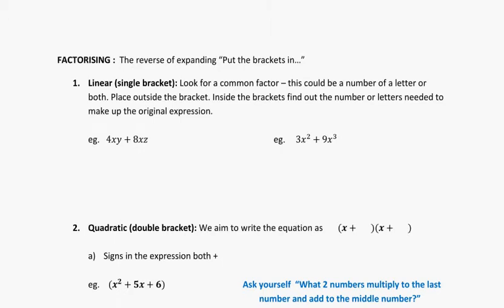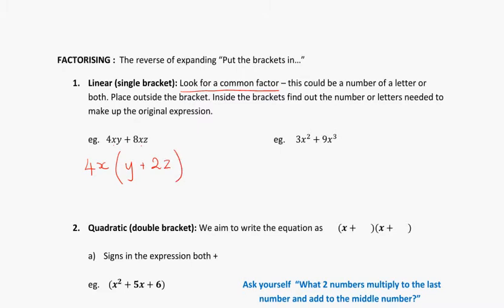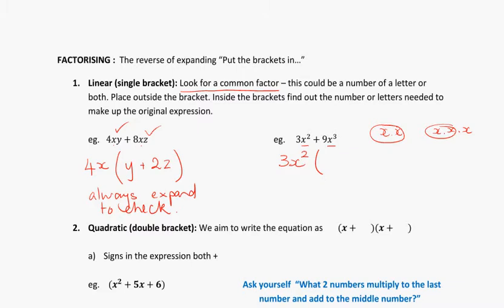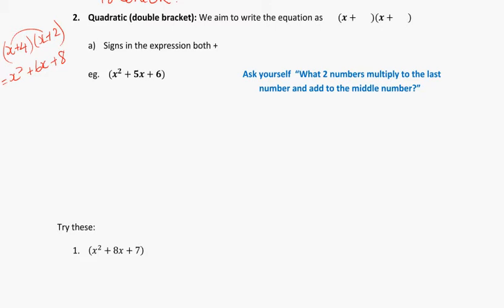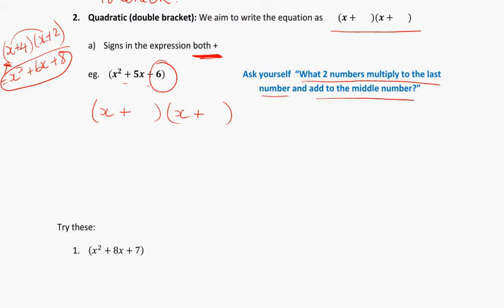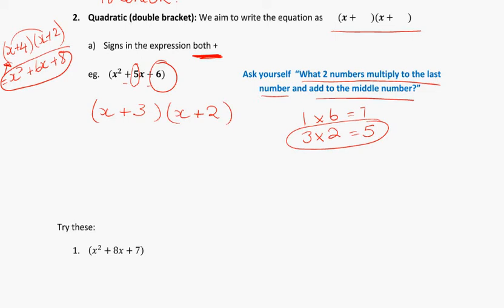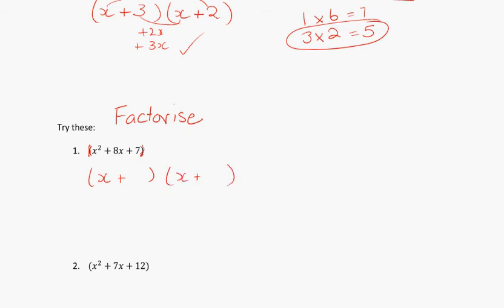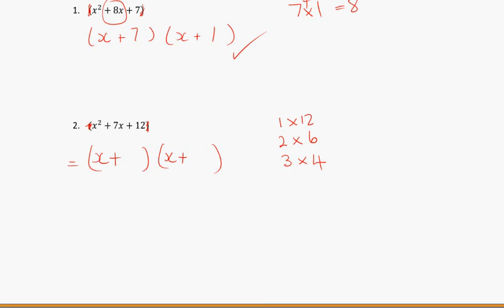3 Factorising 1